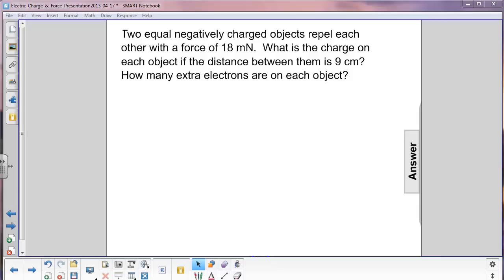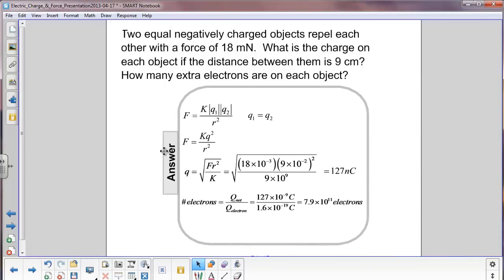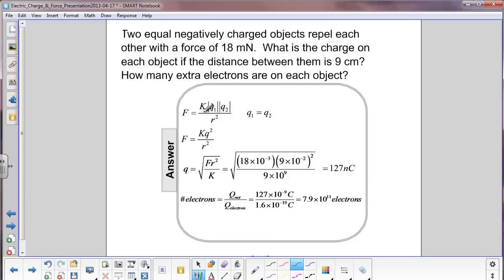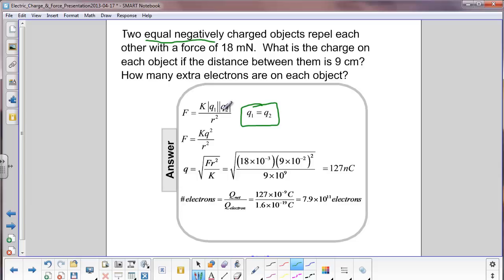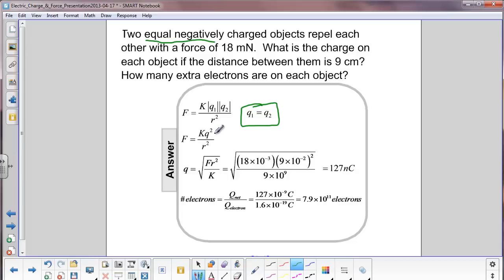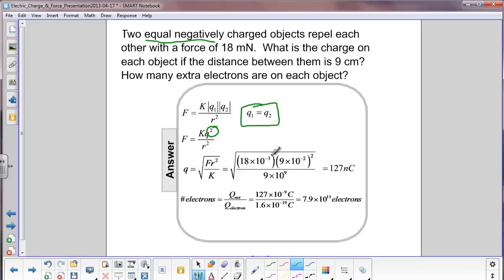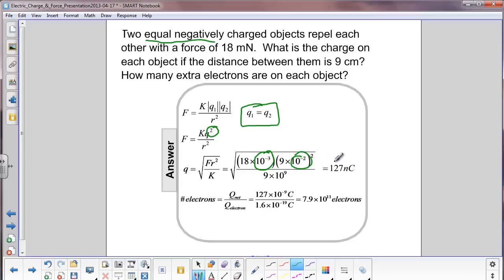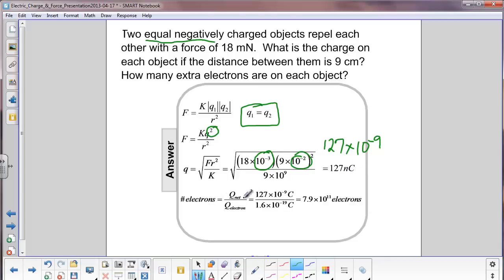Electric Charge & Force - Electric Force - Q27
Two equal negatively charged objects repel each other with a force of 18 mN.  What is the charge on each object if the distance between them is 9 cm?  How many extra electrons are on each object?